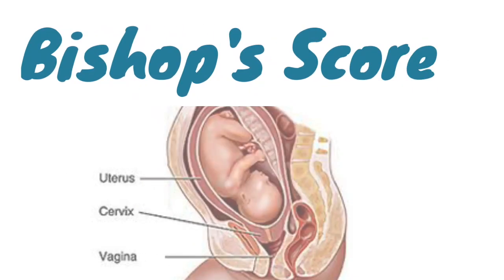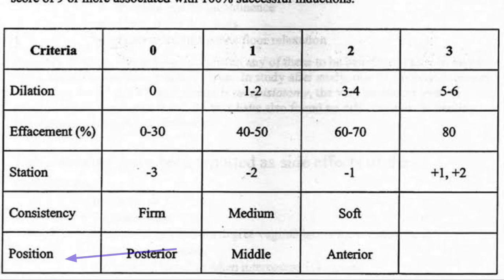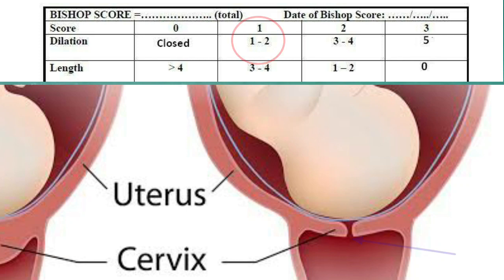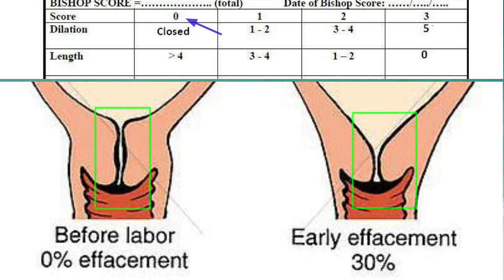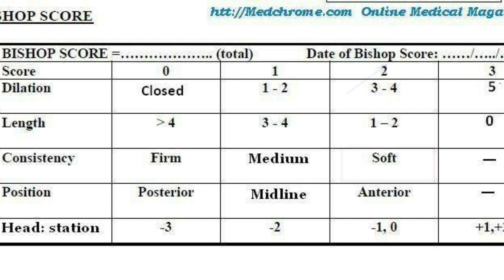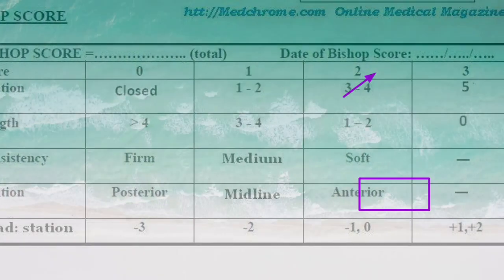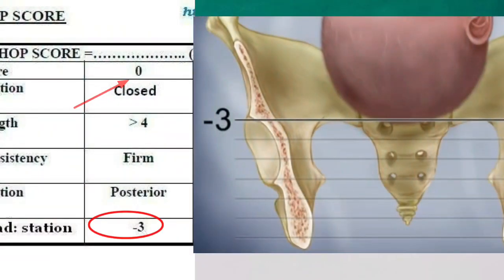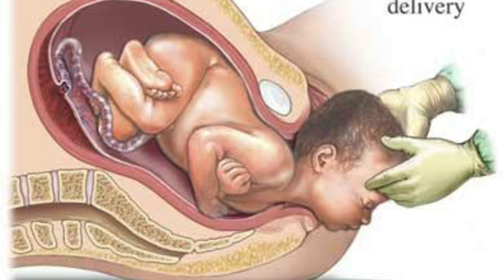Bishop's Score || Pre Induction Score.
Hi All

bishop'sscore# labour

Bishop's score is the pre induction scoring system to predict the success of induction of labor.

MNEMONICS- Call PEDS